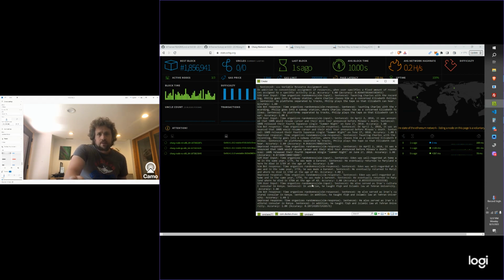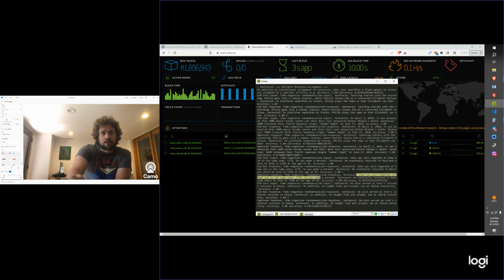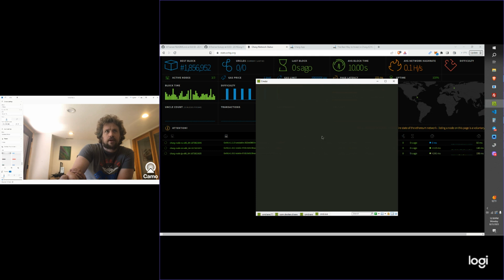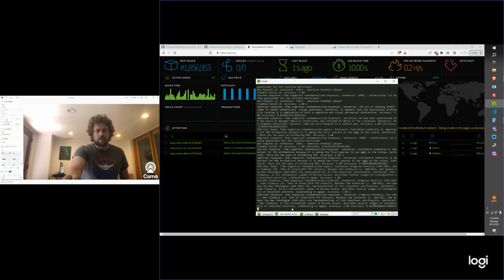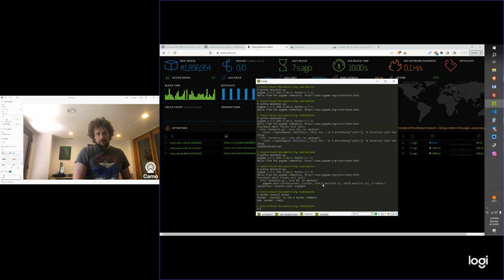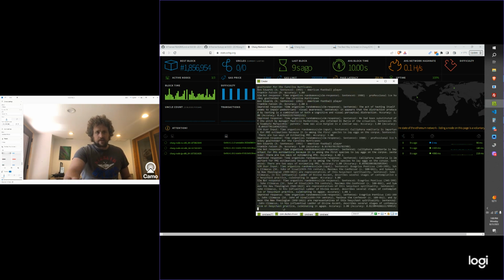Proof of AI Work - PoAIW - Machine Learning Trainer on the Blockchain?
Apologize for the jitters in audio, I had to use my phone relayed through my pc to have audio as I was working on my desktop today.  I think the phone was a bit hot.